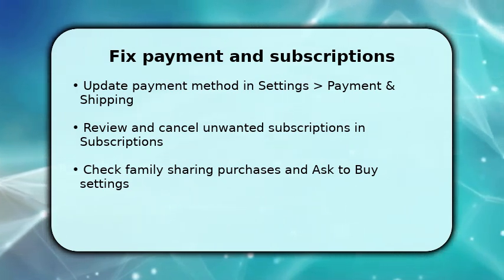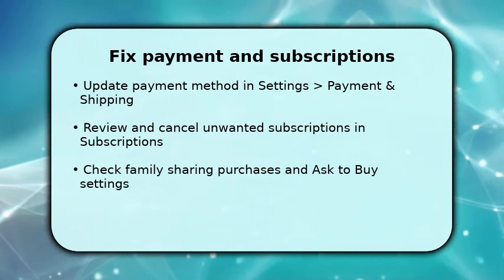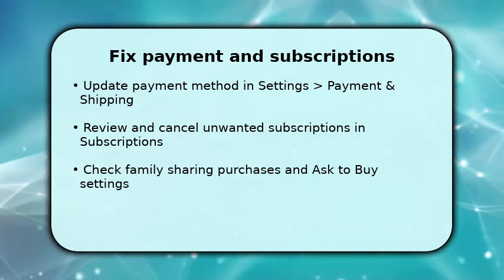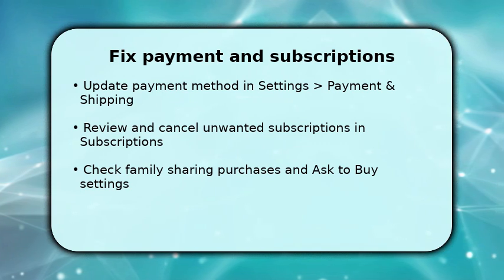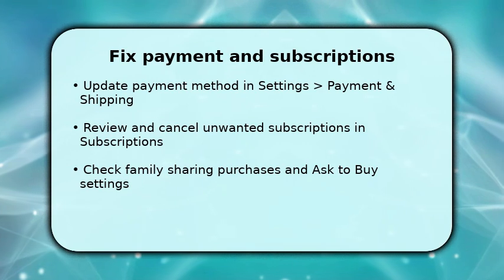How to Fix Billing Problem Ipad - Step by Step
Discover a step-by extricate your iPad from billing issues. This video guides you through troubleshooting common problems, such as incorrect charges or subscription errors, and provides practical solutions to resolve them quickly.

iPad Billing Problem, Troubleshoot Ipad Charges, Resolve iPad Subscription Error, Ipad Payment Issue Fix, Understanding Your Apple Account Statement, Stop Unwanted App Purchases on Ipad, Manage Multiple Devices with One Apple ID, Review and Edit Recurring Billings for Ipad, Cancel or Modify iPad Subscription Services, Ipad Payment Methods